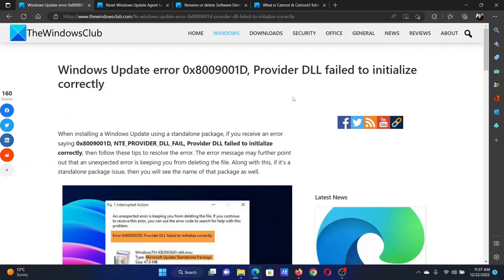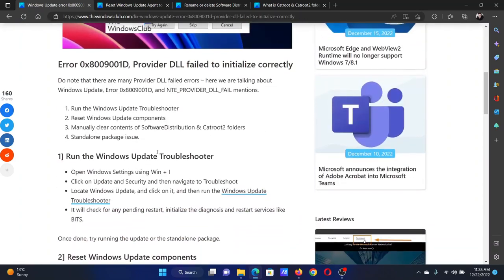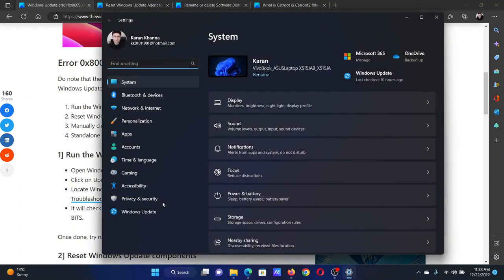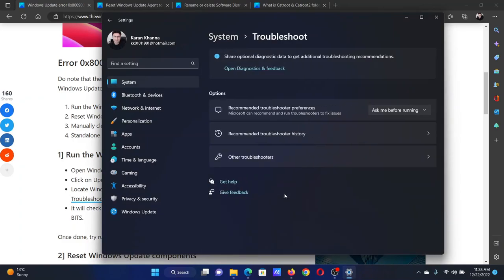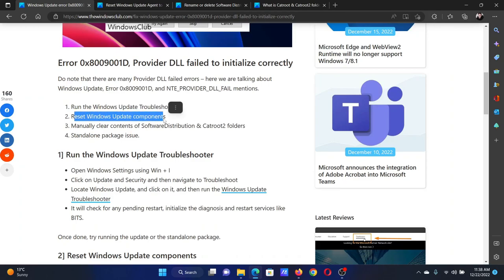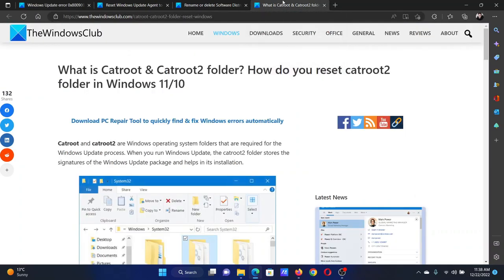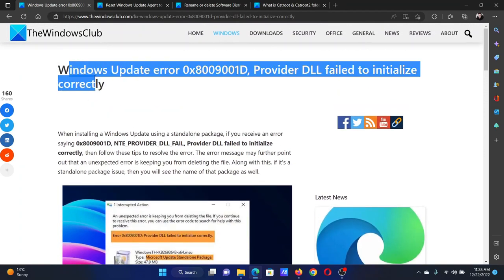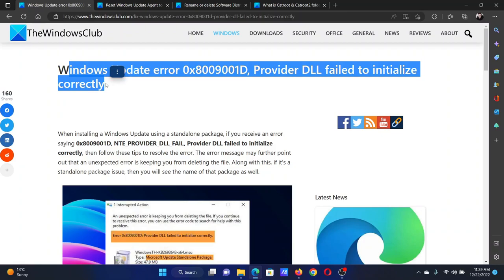Windows Update error 0x8009001D, Provider DLL failed to initialize correctly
When installing a Windows Update using a standalone package, if you receive an error saying 0x8009001D, NTE_PROVIDER_DLL_FAIL, Provider DLL failed to initialize correctly, then follow these tips to resolve the error. The error message may further point out that an unexpected error is keeping you from deleting the file. Along with this, if it’s a standalone package issue, then you will see the name of that package as well.

Do note that there are many Provider DLL failed errors – here we are talking about Windows Update, Error 0x8009001D, and NTE_PROVIDER_DLL_FAIL mentions.

1] Run the Windows Update Troubleshooter

2] Reset Windows Update components

3] Manually clear contents of SoftwareDistribution & Catroot2 folders

4] Standalone package issue

Timecodes:
0:00 Intro
0:27 Run the Windows Update troubleshooter
0:46 Reset Windows Update components
0:55 Clear contents of SoftwareDistribution and catroot2 folders